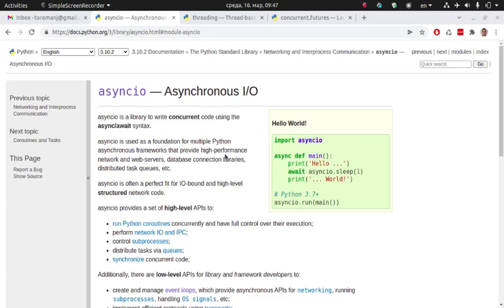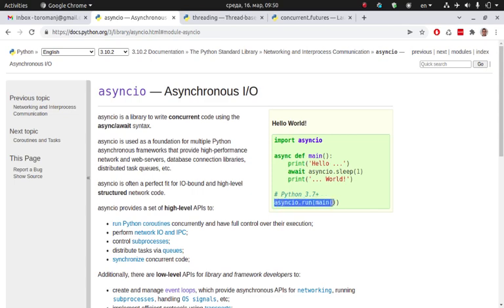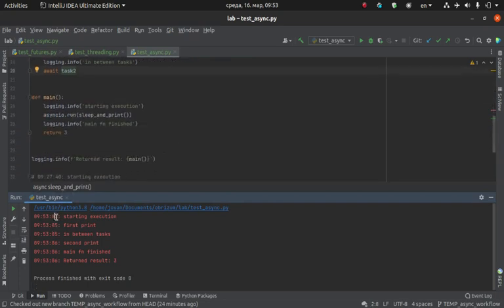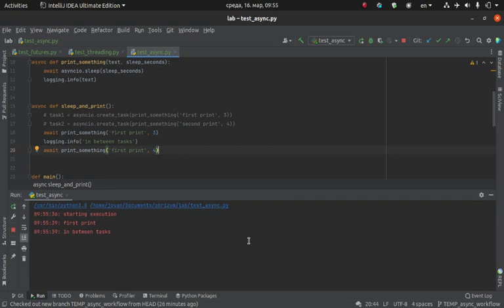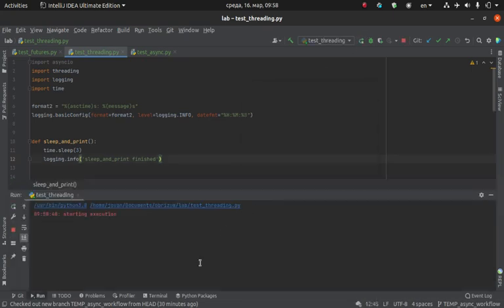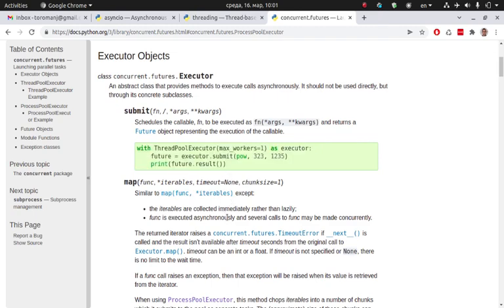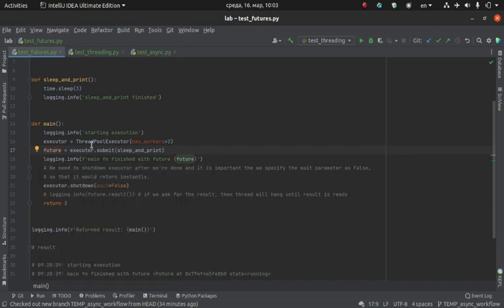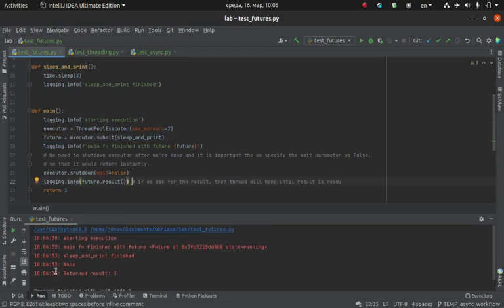Asynchronous Programming in Python: asyncio, threading, and concurrent.future modules